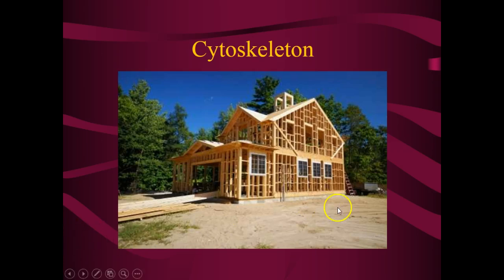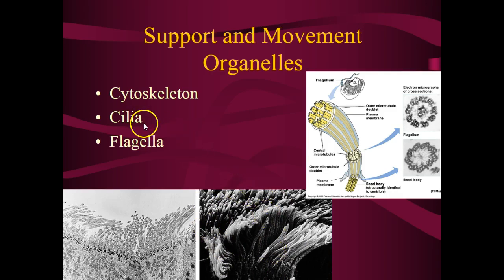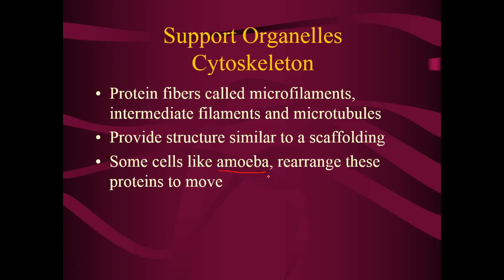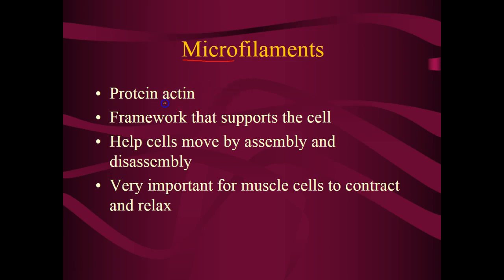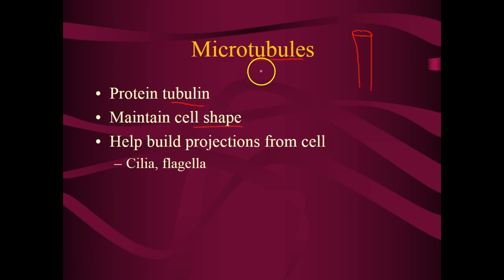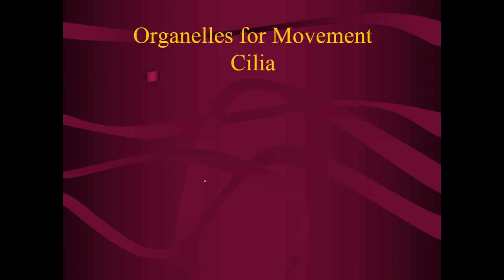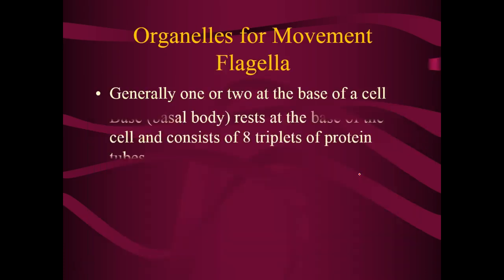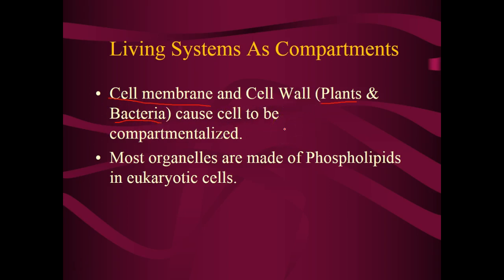Cytoskeleton and Cellular Movement